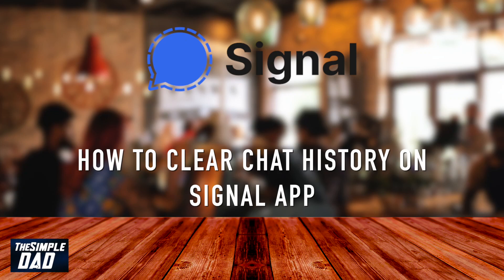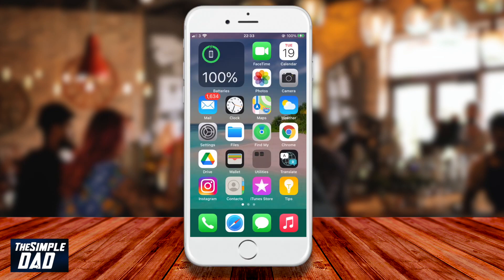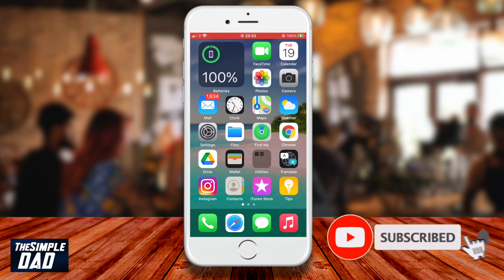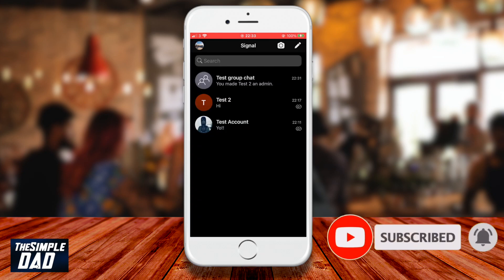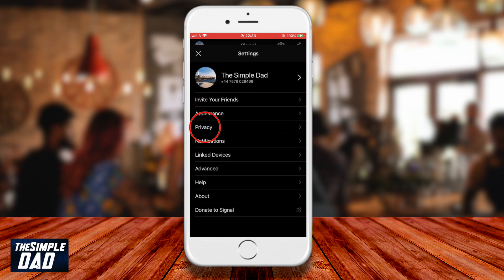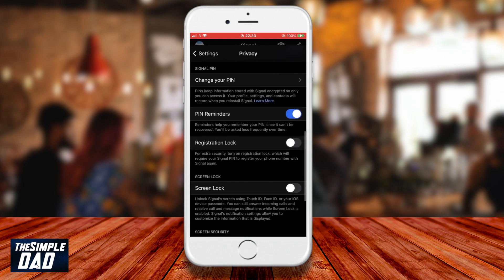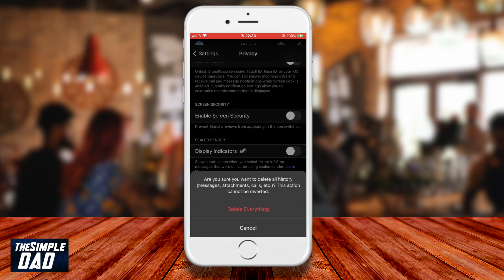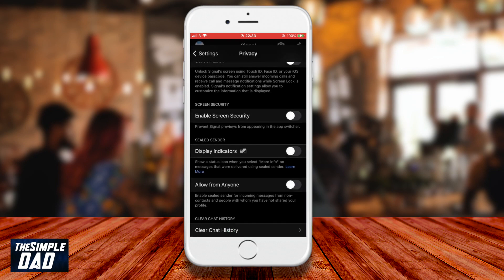How to Clear Chat History on Signal App 2021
In today's video I want to show you how to clear your chat history from Signal app.

Privacy at its best!